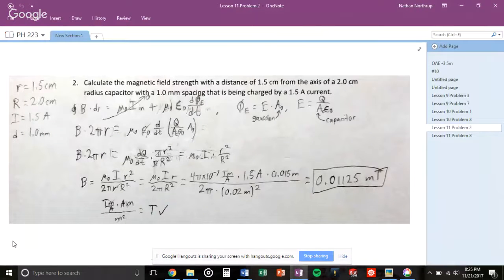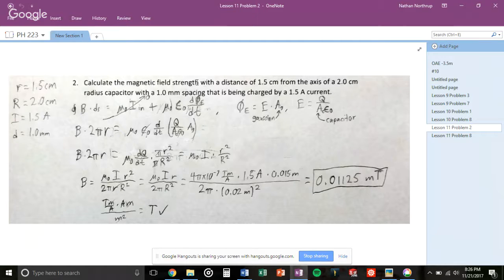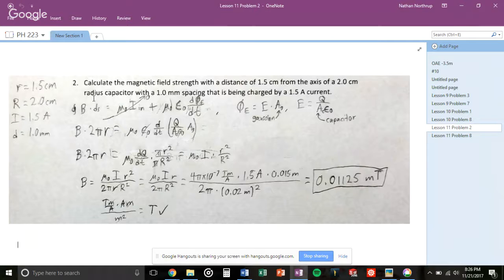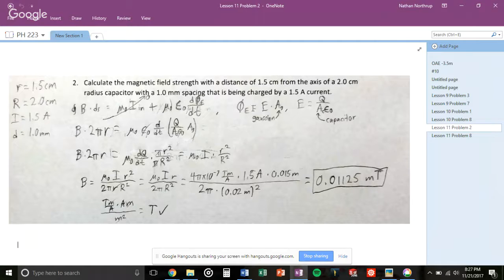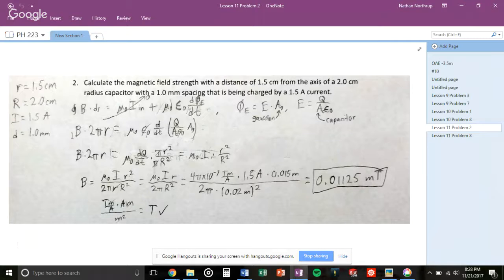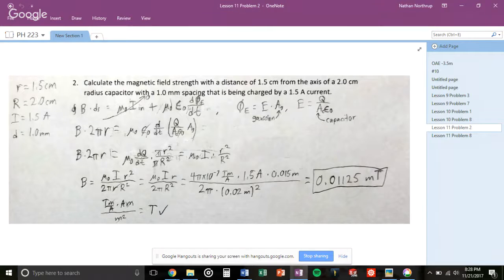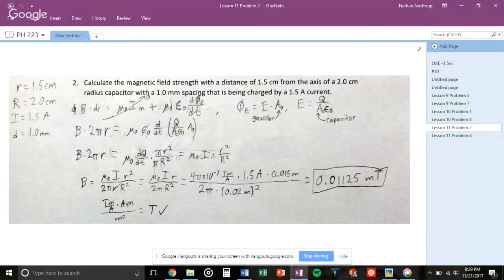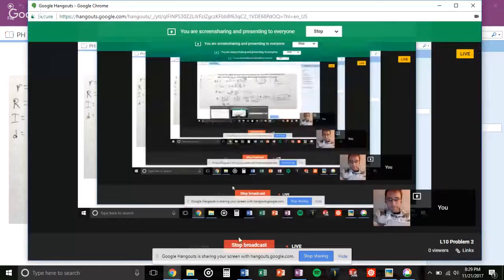L10 Problem 2